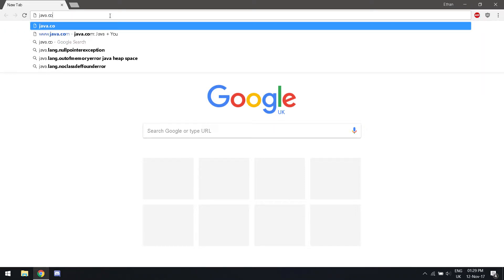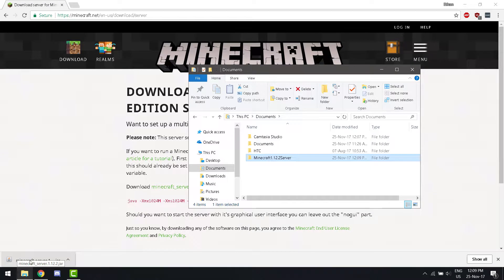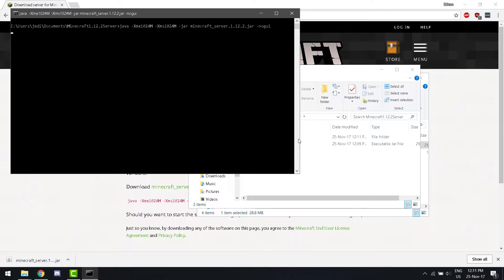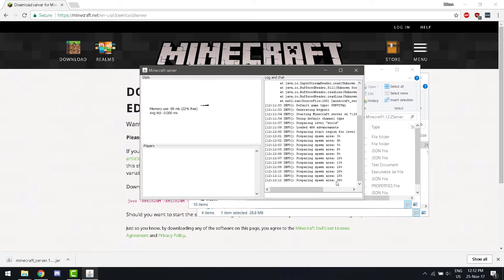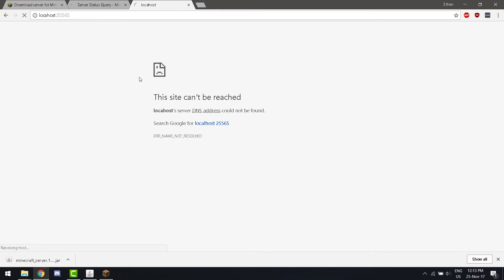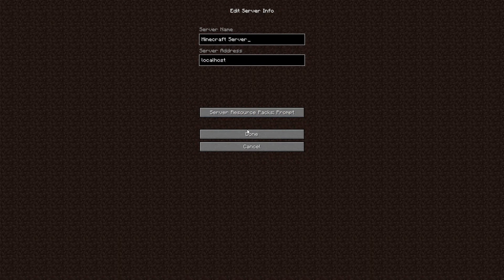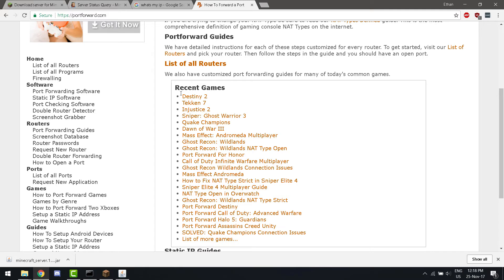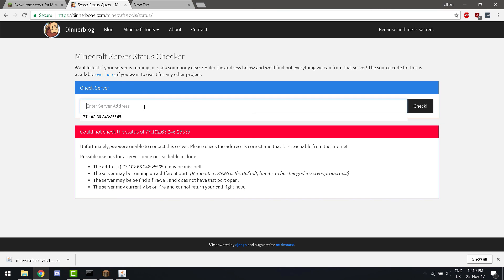[Tutorial] Install Minecraft Vanilla 1.12.2 Server on Any OS For FREE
This is a detailed tutorial on how to install a Minecrft Vanilla 1.12.2 Server on ANY OS (Operating System) for absolutely NO COST.

Steps:
      1. Install Java
      2. Run the Minercaft server .jar file:
java -Xmx1024 - Xms1024 -jar minecraft_server.X.Xx.X.jar
3. Port Forward your minecraft server
      4. Connect from across the globe using your IP adress (Search google "what is my ip?" connect with: xx.xxx.xx.xxx:25565